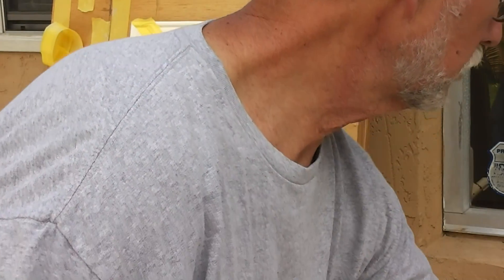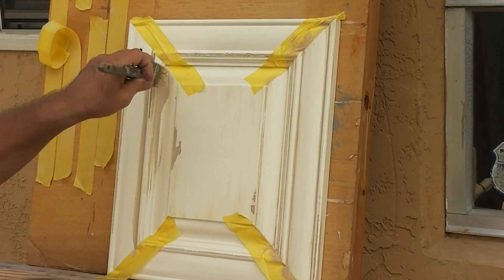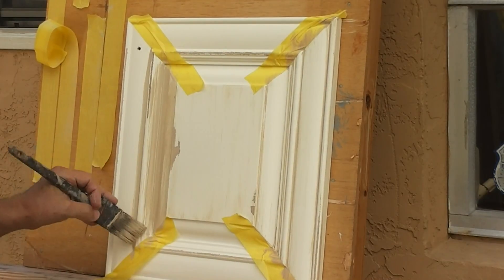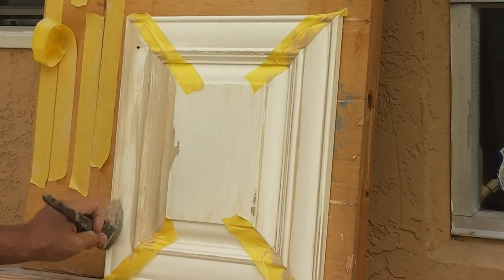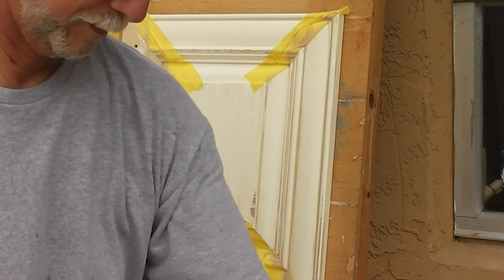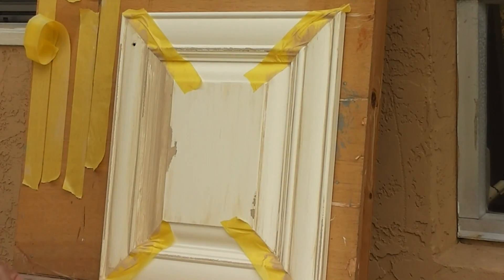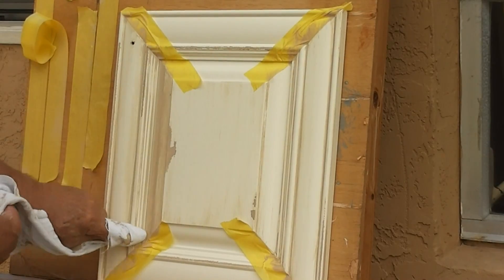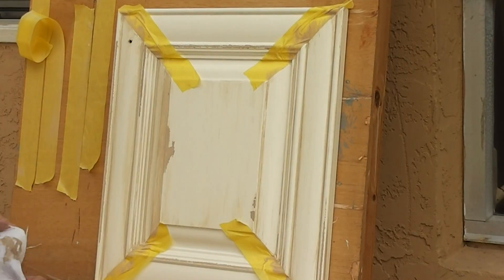Painted Furniture Look 1409